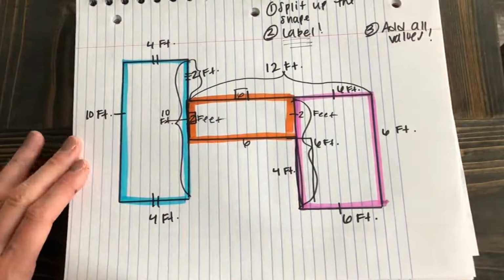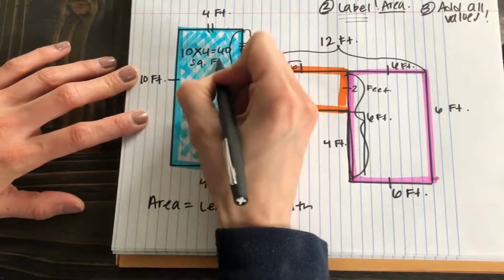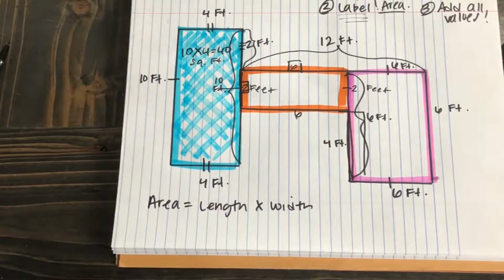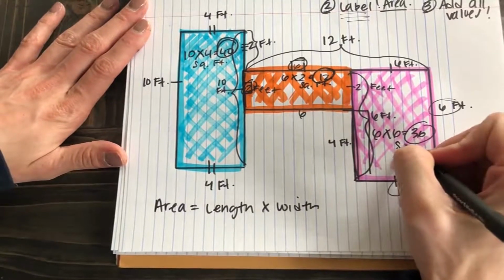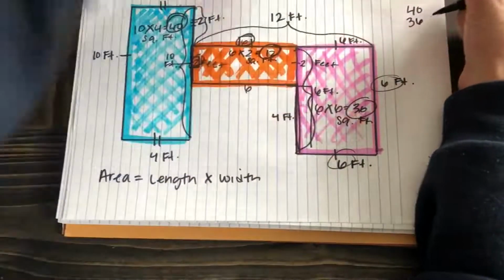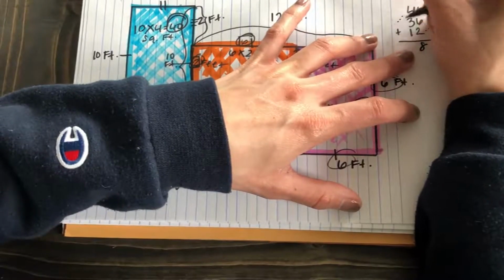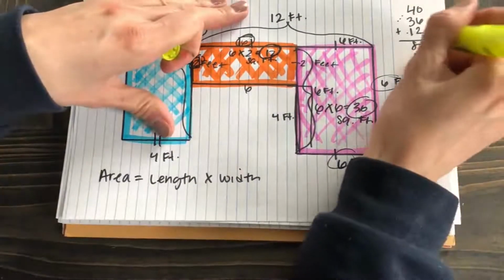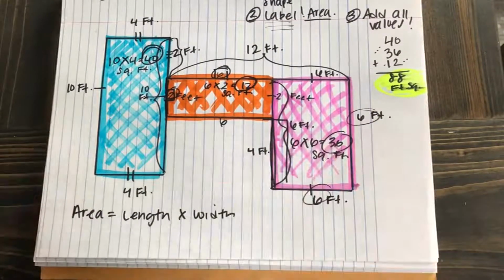Area of Irregular Shapes